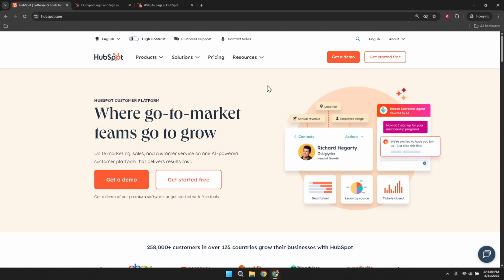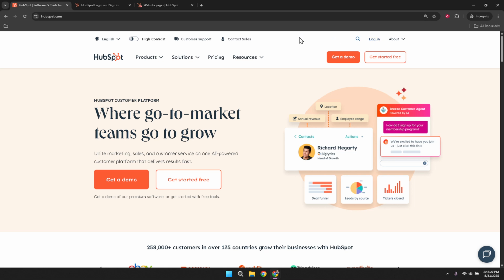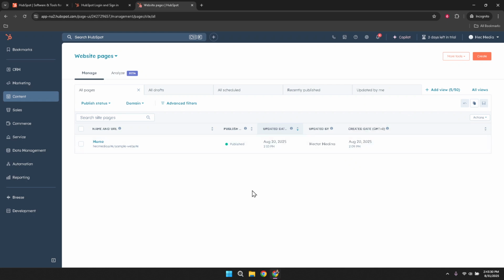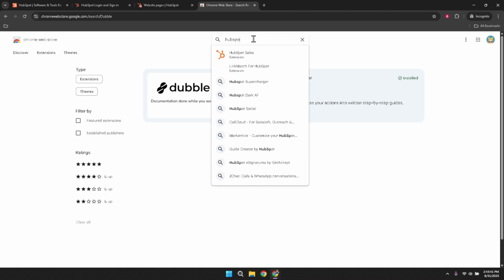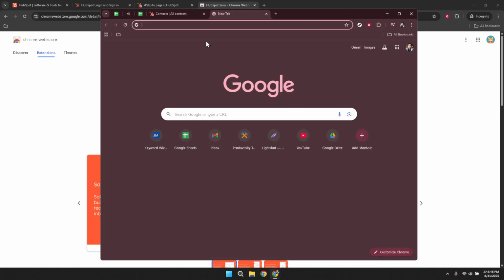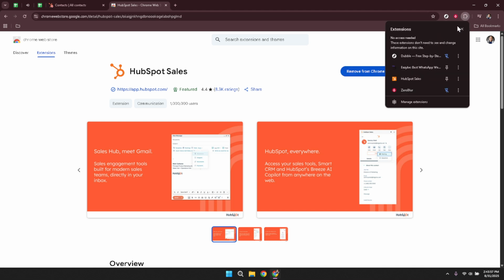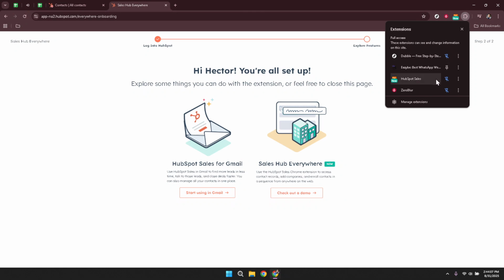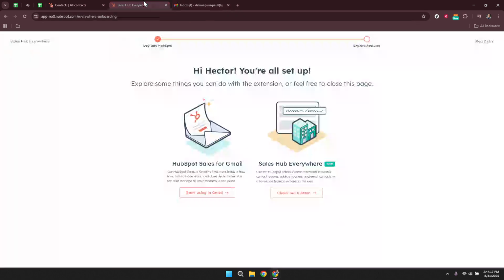How To Install The Hubspot Sales Extension In Gmail [2025 Guide]